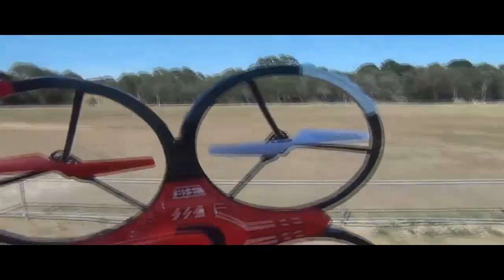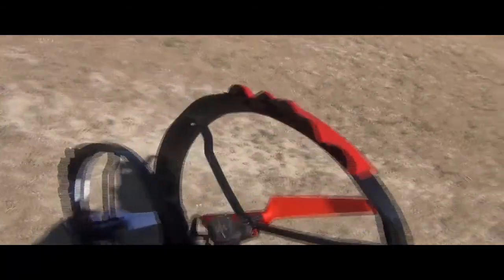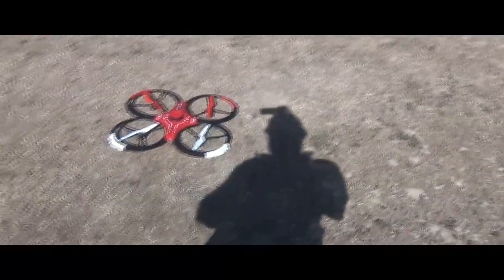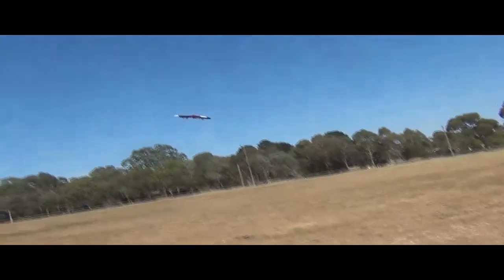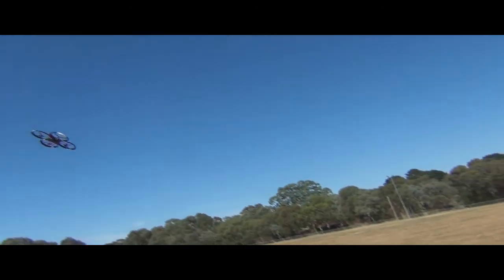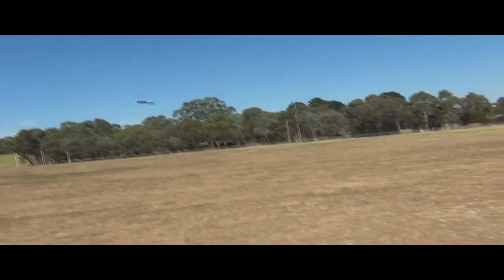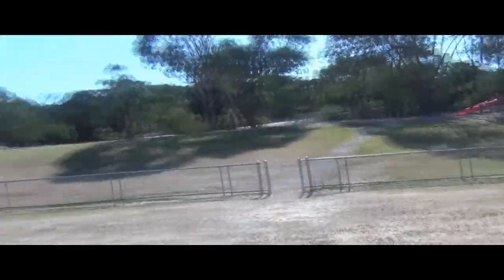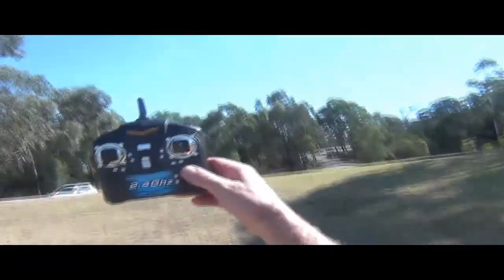the x 10 quadcopter test flight 2015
the x 10 quadcopter flight test 2015
the sherbrooke community radio club special interests group
enjoy vk3rm randallmac.